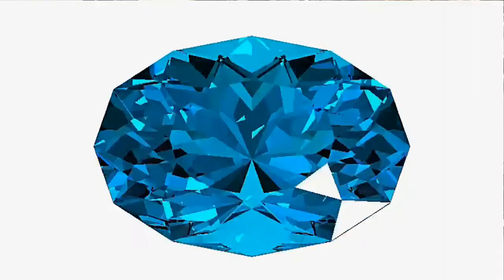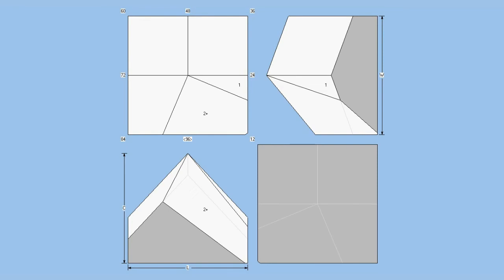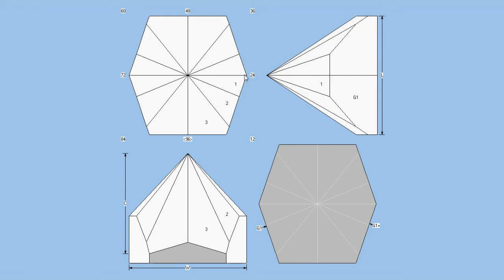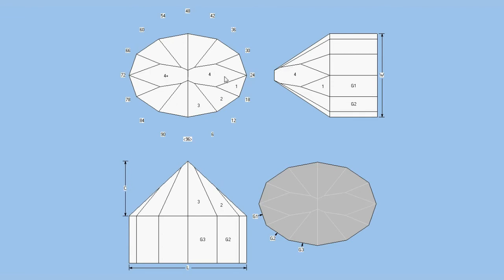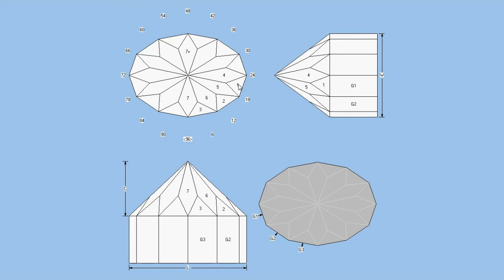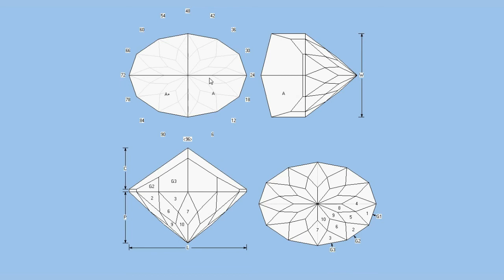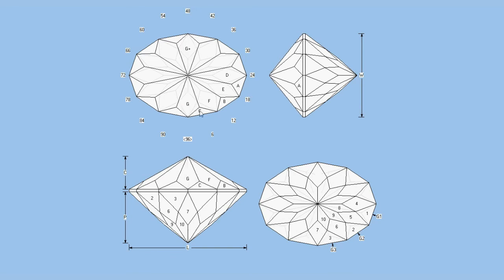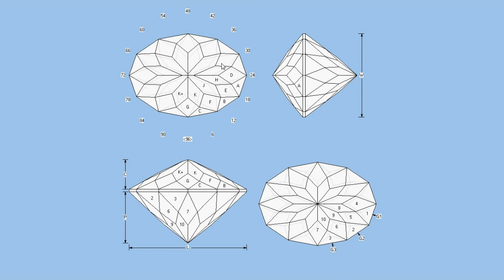Robert's Rush Portuguese Oval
The back-story, sequencing, and cutting tips for "Robert's Rush" Portuguese style oval suitable for a range of materials. You can download the cutting diagram on the Academy web site.